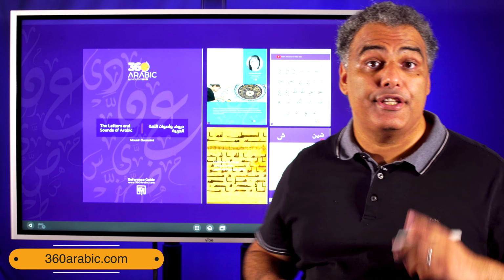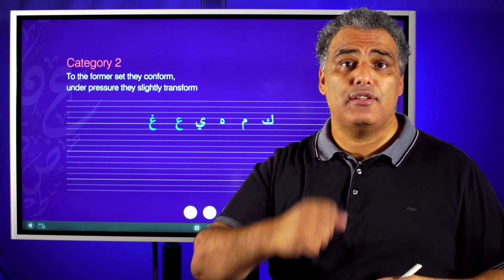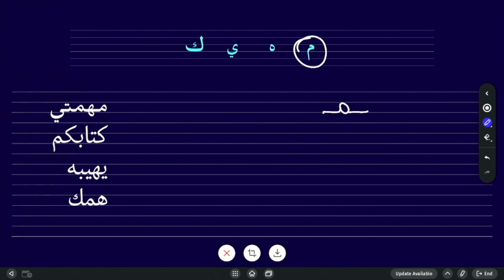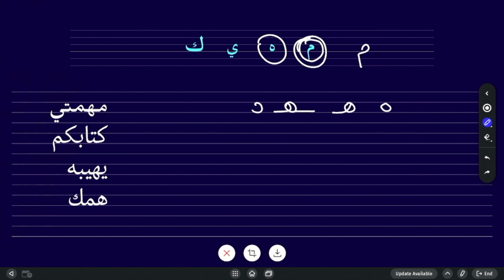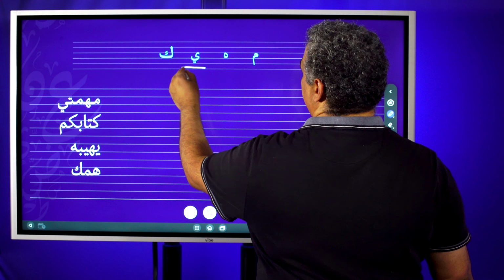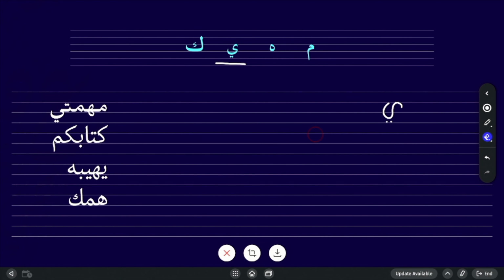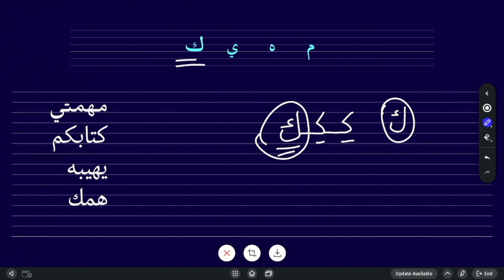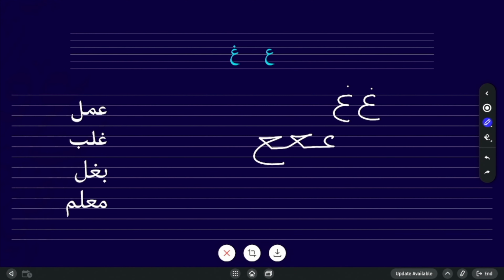Connecting Letters in Arabic - Part 3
How do I connect Arabic letters? This is the third in a series of videos dedicated to connecting Arabic letters. In this video, you will learn how Arabic letters in what we call Category 2, connect to one another and to other letters in the Arabic alphabet. It is important to watch the other videos in this playlist in order to make sense of how Arabic letters connect.

// 360Arabic

Learn Arabic the right, fun way!
360Arabic is the most innovative online Arabic language program available today. Designed from the ground up on solid communicative language learning/teaching grounds, it places you at the center of a smooth learning curve and gets you to speak Arabic incrementally and with success in your communicative intent. It is a program that makes sense and that leverages cutting-edge technologies so you can experience Arabic and enjoy learning it again.

360Arabic leverages feature-rich learning management technologies and audiovisual materials including hours of high-definition video, interactive media, 360 immersive content, pro-level audio, Artificial Intelligence-assisted speaking practice, and a dedicated learner social network.

In addition, 360Arabic features weekly live lessons and speaking practice sessions while building a massive library of recorded live sessions. The program is designed from the ground up with attention to your benchmarking needs as a dynamic 21st century learner. It can be used by individuals who wish to be part of the larger community, as well as by institutions who prefer to create private groups for their student communities.

Anyone can enroll in the program for a competitive monthly fee that is lower than the average cost of one 45-minute tutoring session.